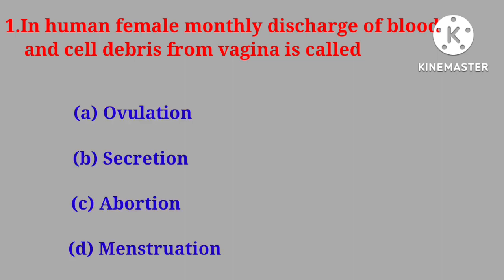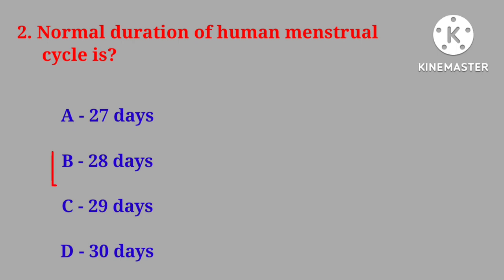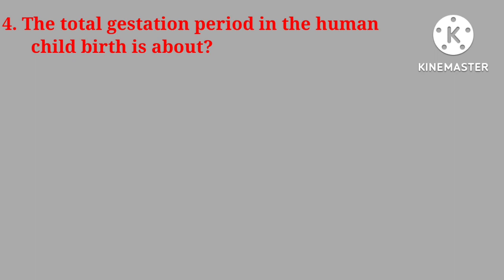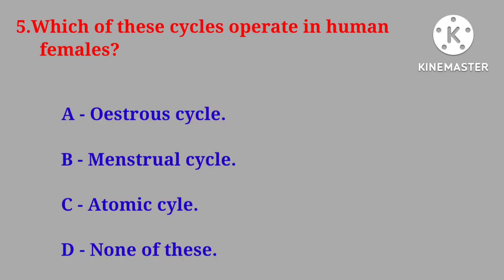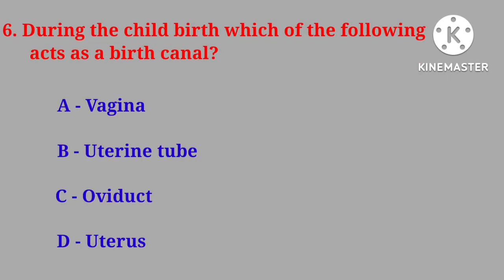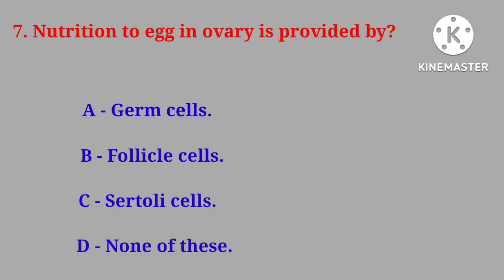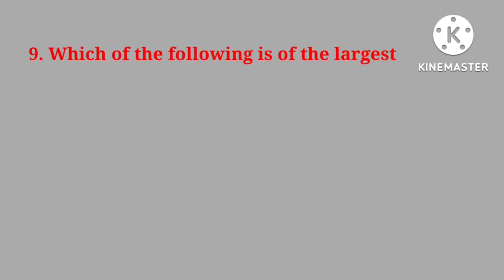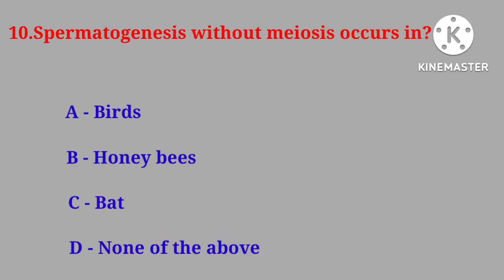General Science | Biology part-6 | Reproduction | for all competitive exam | MCQ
Sub- Biology
Topics- Reproduction